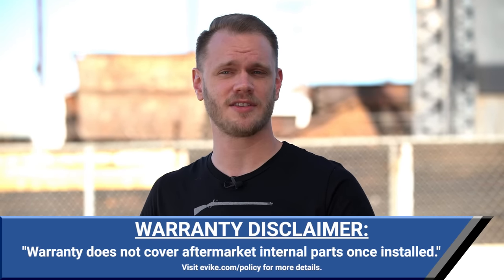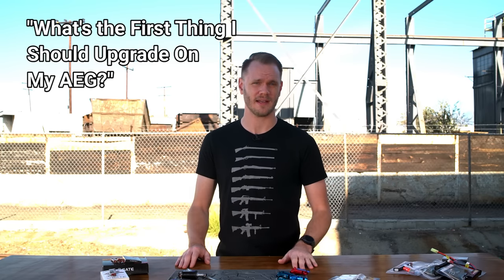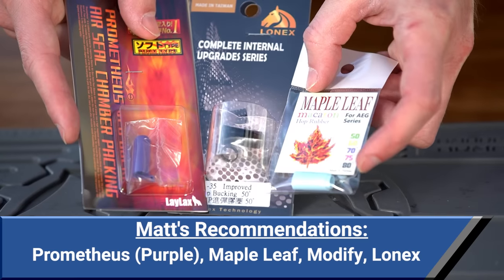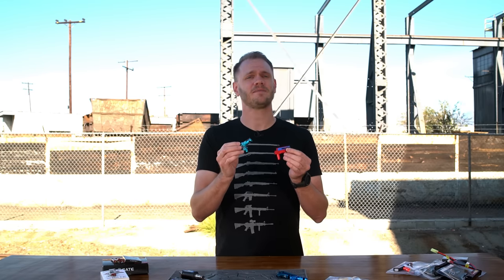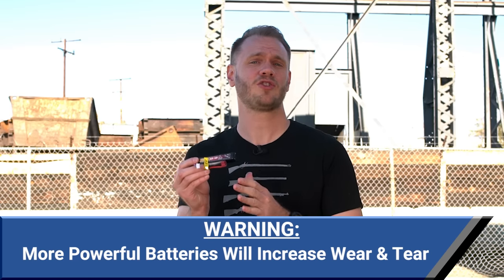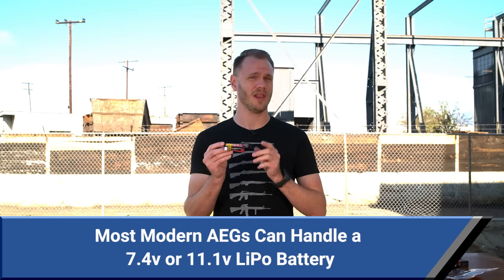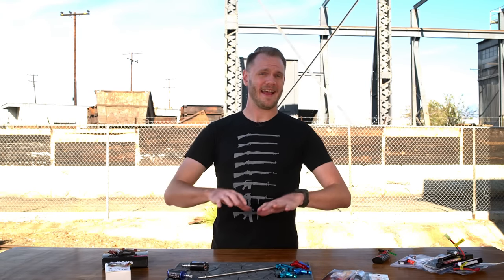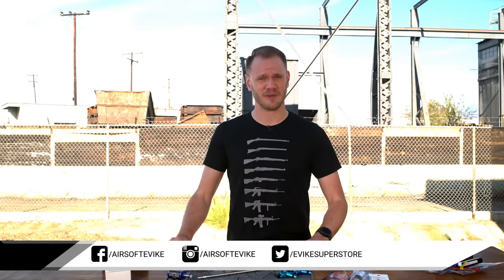Best AEG Upgrades - Part 1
SPOILER ALERT

6) 1:53 - Barrels
5) 3:15 - Buckings & Nubs
4) 3:55 - Hop-Up Chambers
3) 5:07 - Motors
2) 6:55 - Batteries
1) 9:10 - MOSFET

Products Featured in this video:
Barrels:
EdGi